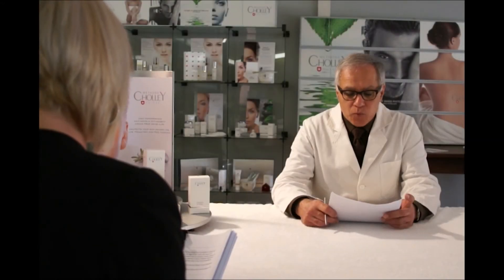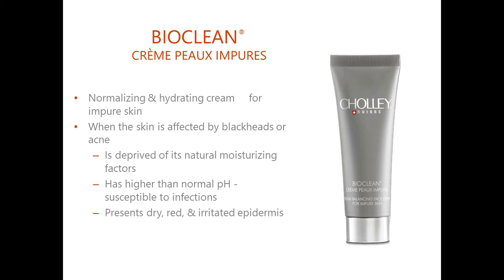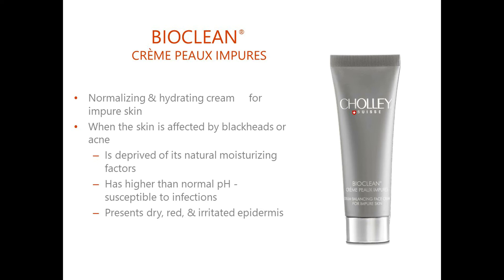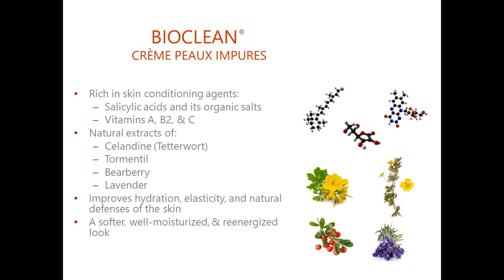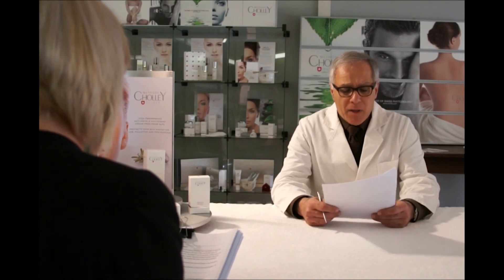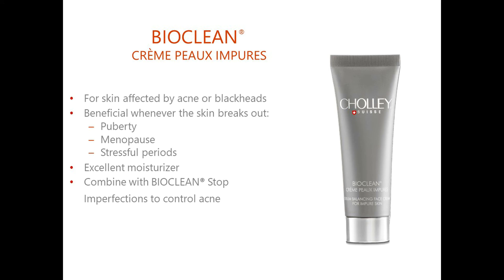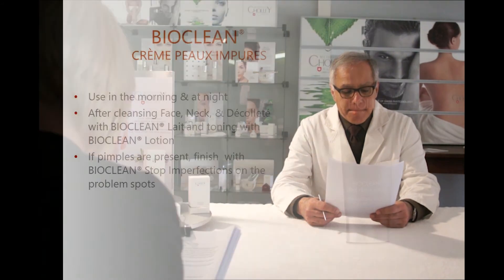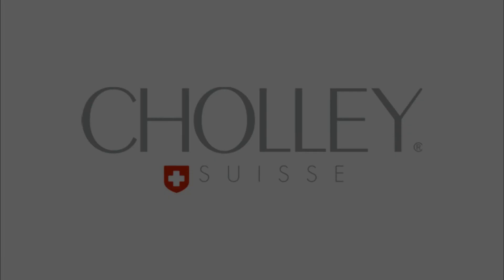BIOCLEAN® Crème Peaux Impures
BIOCLEAN Sebum-Normalizing and Hydrating Cream for Impure and Acneic Skins